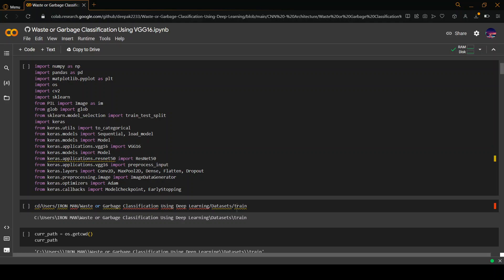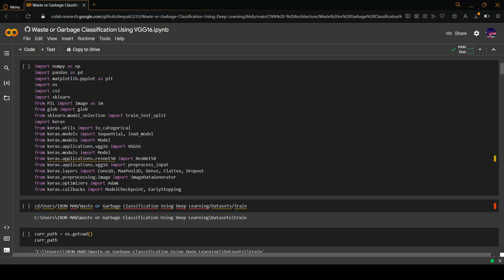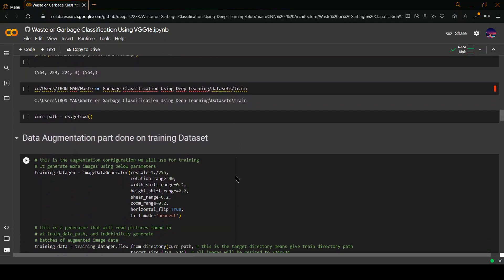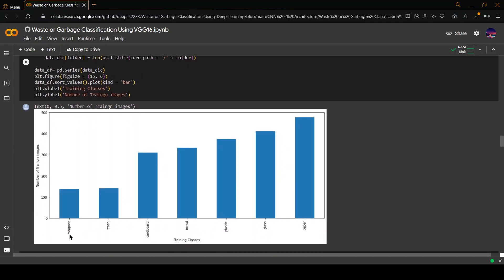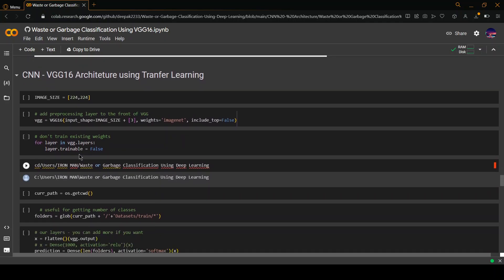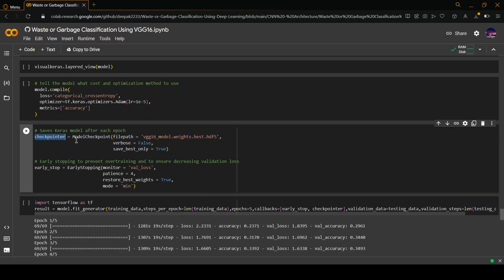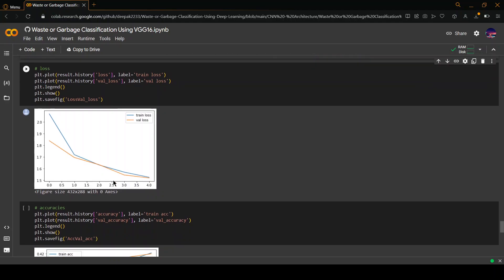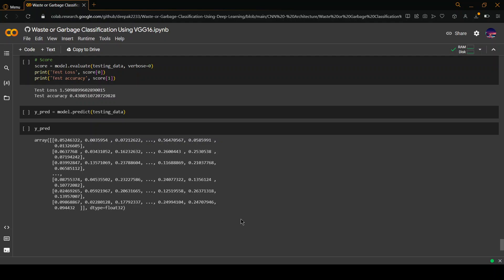Intelligent Garbage Classification using Deep Learning - Geoffrey Lazer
Naan Mudhalvan - NM2023TMID17463